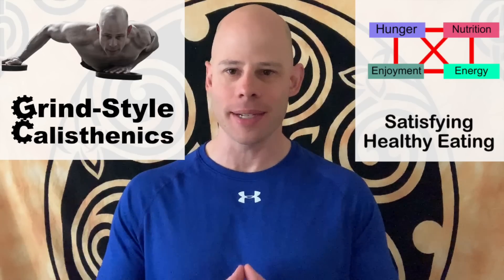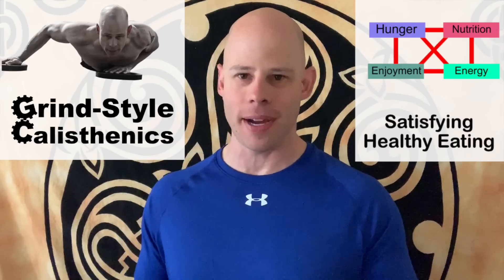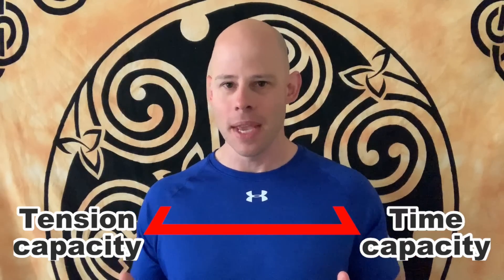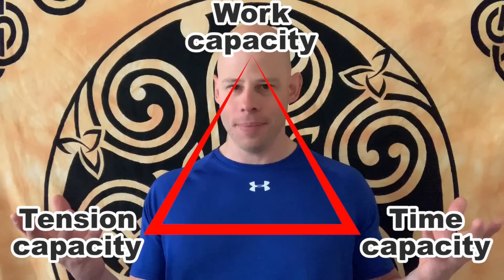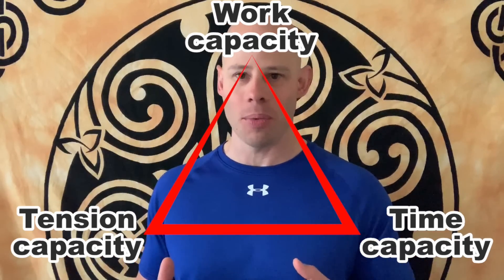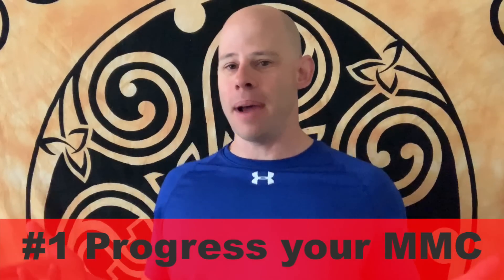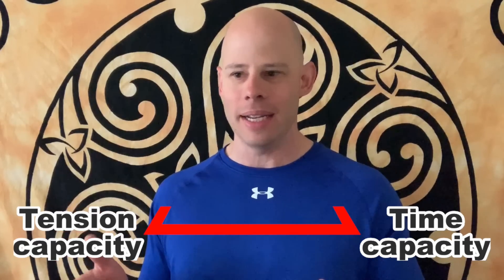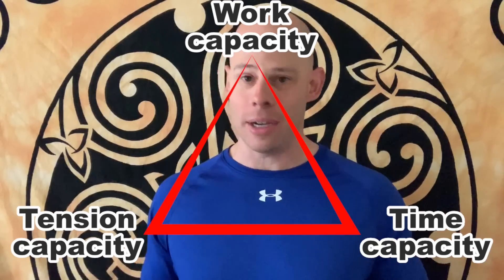4 Best Tips For Building Muscle With Calisthenics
Building muscle with calisthenics can seem confusing and tricky, but these 4 tips can make it simple and easy (almost.)

Train smarter not harder with RDP Books on Amazon